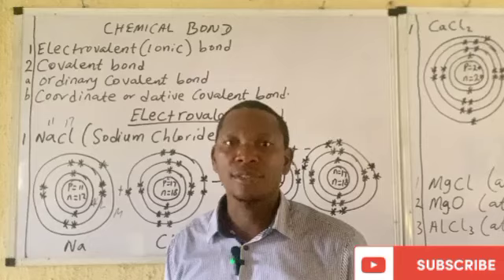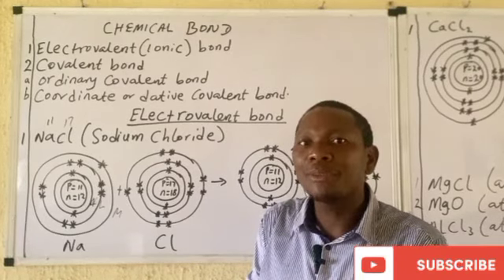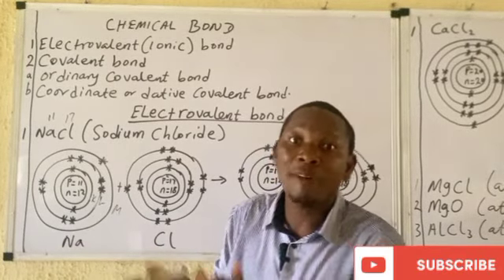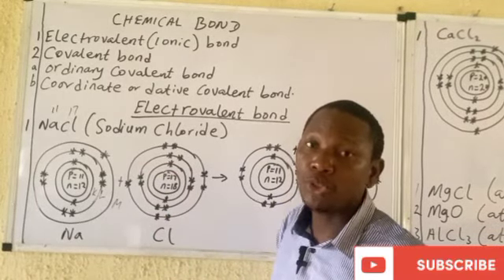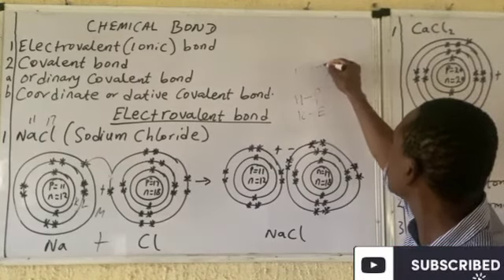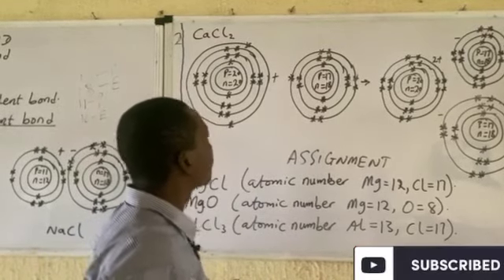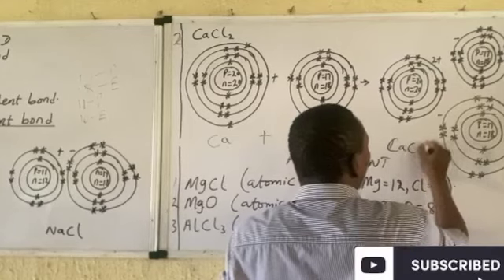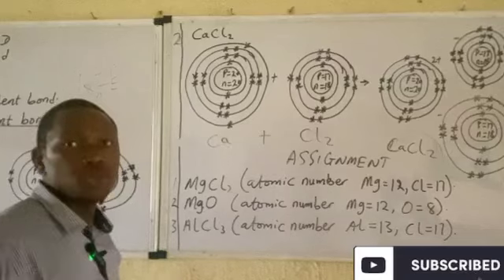ELECTROVALENT (IONIC) BOND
This video gives a simplified explanation on what is electrovalent bond (IONIC BOND) and how it is formed.